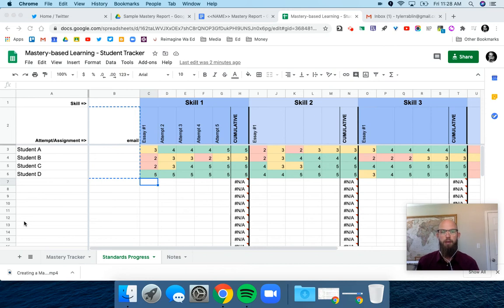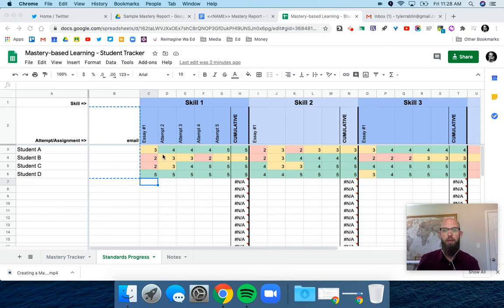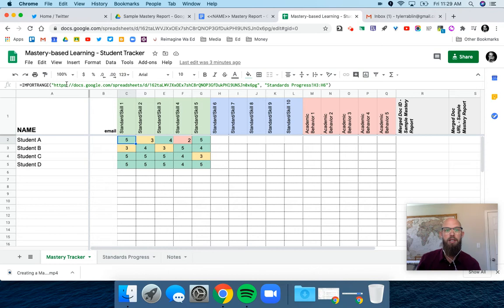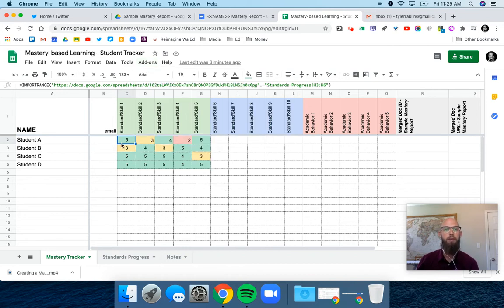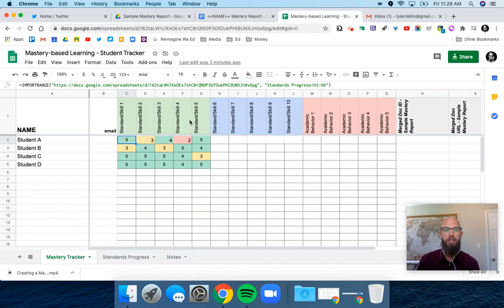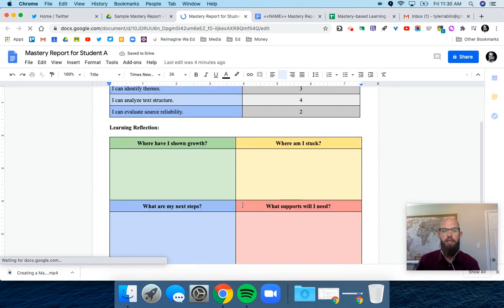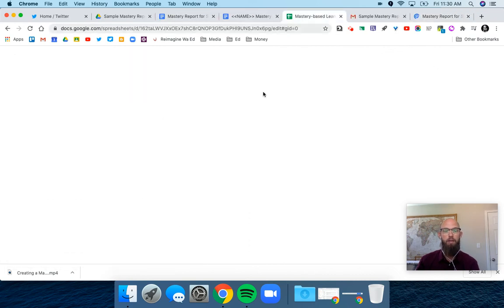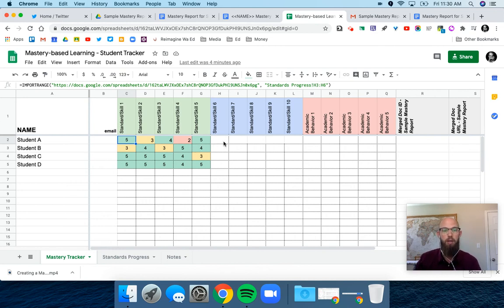Creating Mastery Reports with Autocrat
Communicating information with students and guardians is a crucial piece of mastery-based learning. Using Google Sheets, Docs, and Autocrat, I create individual mastery reports for me students to give them ownership over their learning data.